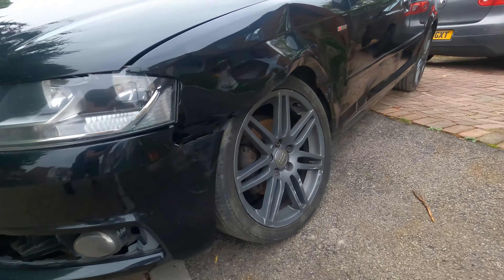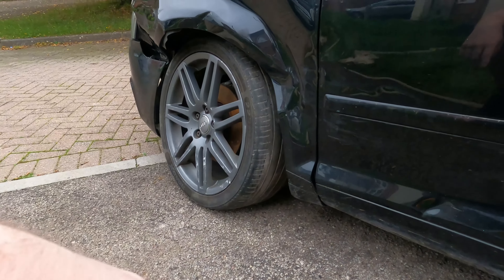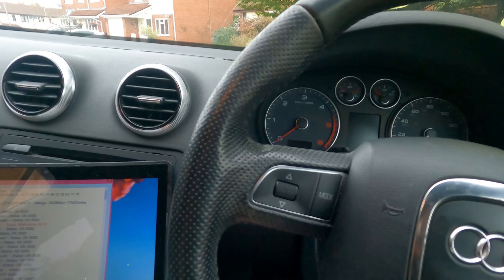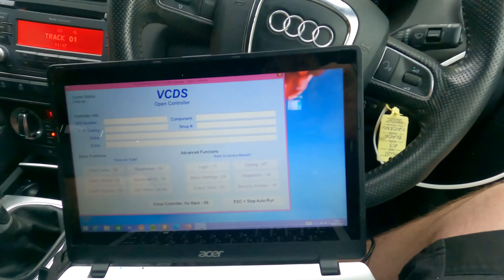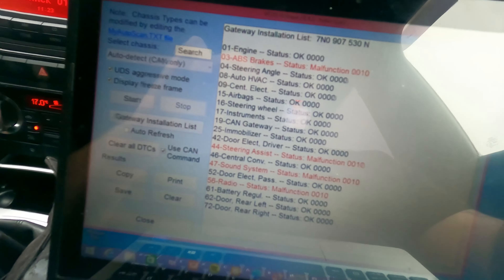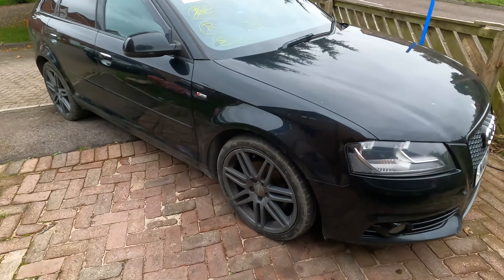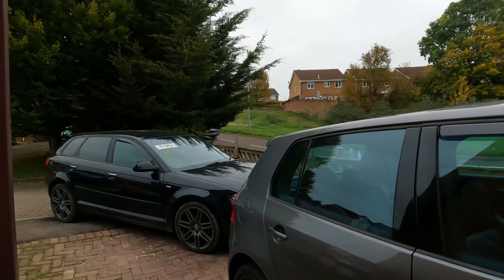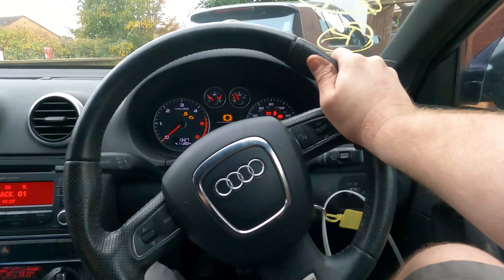I BOUGHT A WRECKED AUDI A3 - CAN I FLIP IT FOR A PROFIT??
I bought a wrecked audi a3 s line for a bargain price of £650. im going to try and see if there is any profit to be made, or will it leave me out of pocket!